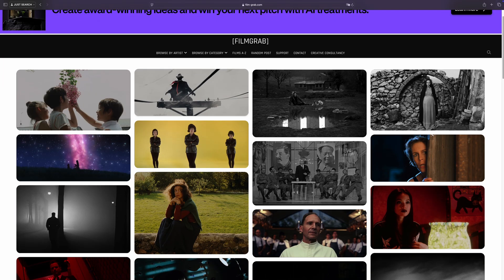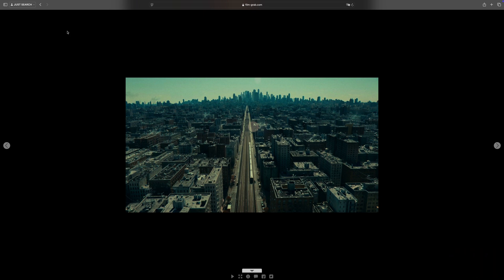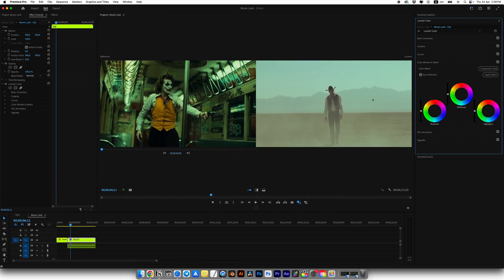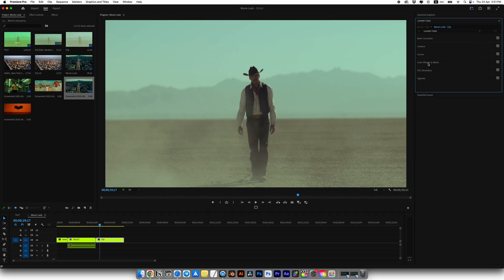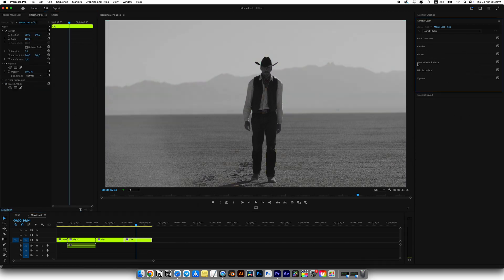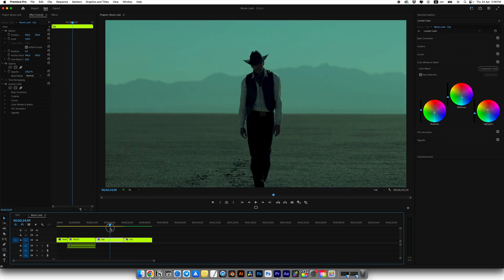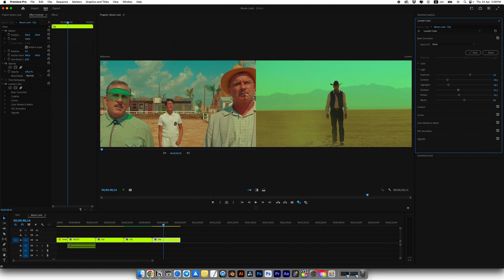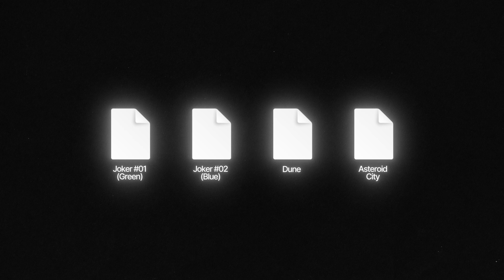STEAL any Movie Color Grading Look in 30 seconds | Premiere Pro tutorial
Want your edits to look like your favorite movies?
In this tutorial, I’ll show you how to steal the exact color grading from any film using Premiere Pro and After Effects.
Quick, simple, and insanely effective for getting that cinematic look

Feel free to use timecodes:
0:00 Intro
0:34 Find shots from movie
2:15 Joker Look 01
3:35 Joker Look 02
4:20 Dune Look
6:00 Asteroid City Look
7:10 Export LUT
7:40 Grab FREE LUTs
7:53 End